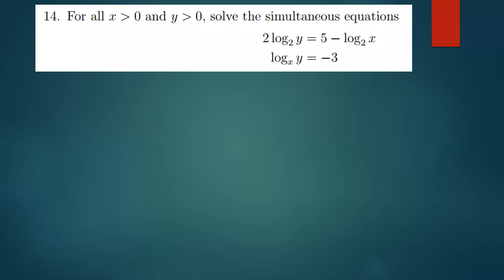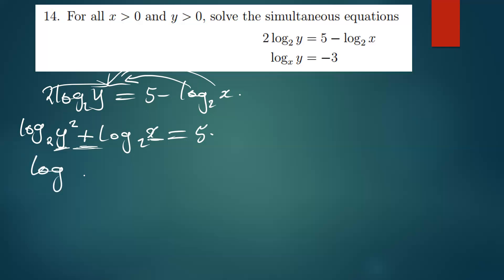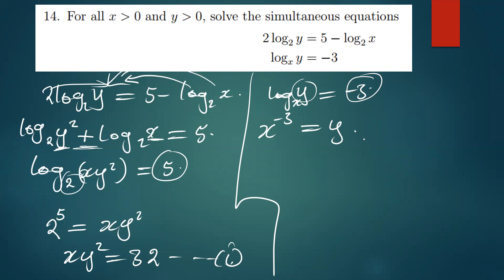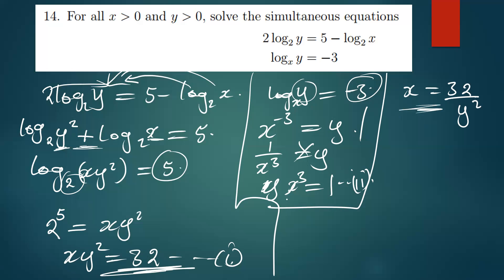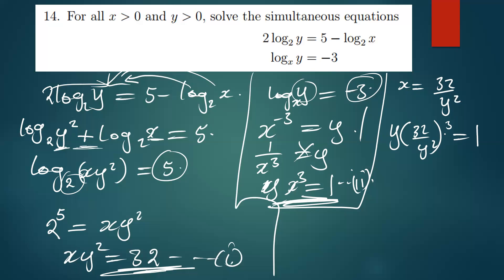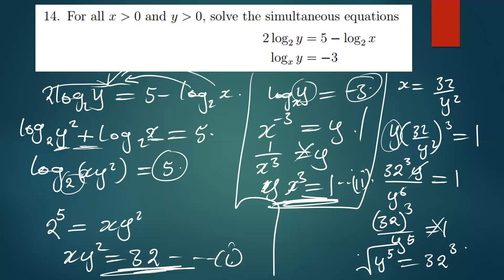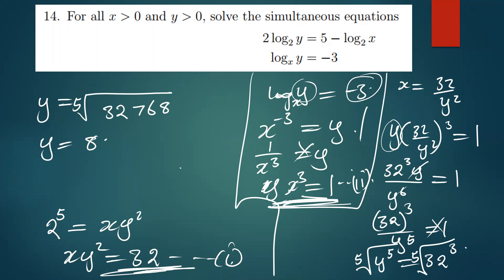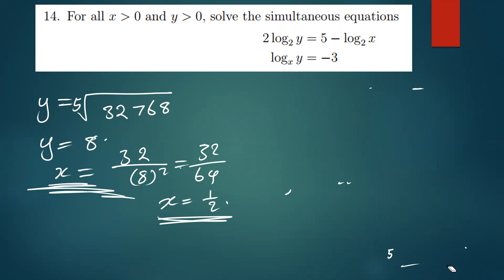SIMULTENEOUS EQUATIONS IN LOGARITHMS